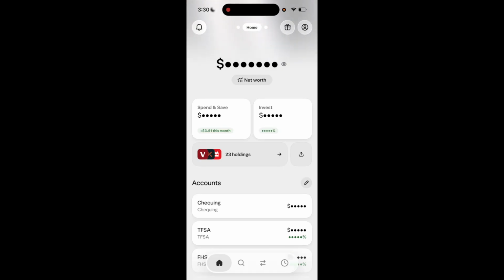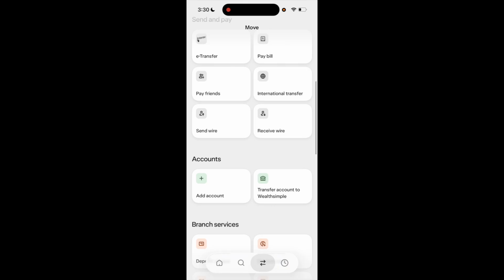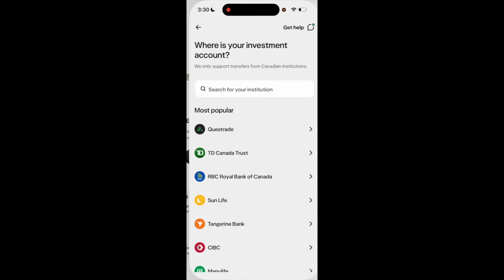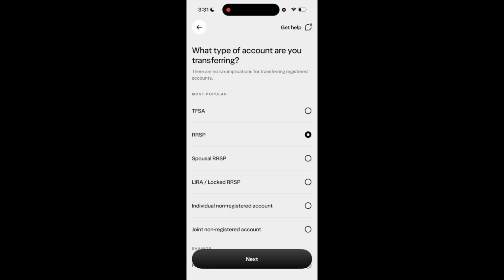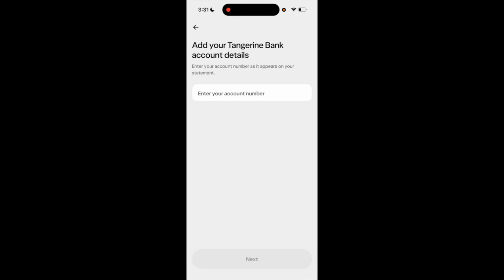How To Transfer RRSP From Tangerine Bank To Wealthsimple | Wealthsimple Tutorial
Learn how to transfer an RRSP from Tangerine Bank to Wealthsimple with this easy step-by-step Wealthsimple tutorial. If you currently hold a Registered Retirement Savings Plan (RRSP) with Tangerine Bank and want to move it to Wealthsimple, this guide explains how the transfer process works and what you need to know before getting started. Because RRSP transfers must follow Canadian tax rules, it’s important to use the correct transfer method to avoid triggering taxes or affecting your retirement savings. Before initiating a transfer, you should also review your current investments, account fees, transfer requirements, and any restrictions that may apply to your Tangerine account.

In this Wealthsimple tutorial, you'll learn exactly how to log in to your Wealthsimple account, open or select an RRSP, and navigate to the transfer section. You'll also learn how to choose Tangerine Bank as your current financial institution, enter your RRSP account information, decide whether to transfer cash, investments, or your entire account, upload any required documents, and submit your transfer request. In addition, you'll learn how to monitor your transfer status, understand estimated processing times, and verify that your RRSP assets have arrived in your Wealthsimple account.

Transferring an RRSP from Tangerine Bank to Wealthsimple can be useful for beginner investors, long-term investors, and Canadians who want to consolidate their retirement savings in one place. Whether you're moving stocks, ETFs, mutual funds, or cash, Wealthsimple offers features such as commission-free stock and ETF trading, portfolio tracking, recurring investments, account management tools, and support for registered accounts to help you manage your investments more efficiently.

In this step-by-step guide, you'll learn how to transfer an RRSP from Tangerine Bank to Wealthsimple, how to choose between transferring cash and investments, and how to track the progress of your transfer. You'll also learn tips for understanding transfer fees, reimbursement eligibility, RRSP contribution rules, account transfer timelines, investment transfer restrictions, and how to make informed decisions when moving your retirement investments between Canadian financial institutions.

If you're searching for how to transfer an RRSP from Tangerine Bank to Wealthsimple, how to move an RRSP from Tangerine to Wealthsimple, how to transfer RRSP investments to Wealthsimple, how to move stocks from a Tangerine RRSP to Wealthsimple, Wealthsimple RRSP transfer tutorial, Tangerine to Wealthsimple RRSP guide, how to transfer a registered retirement savings plan in Canada, how to transfer investments between brokerages, or how to switch from Tangerine to Wealthsimple, this tutorial has everything you need.